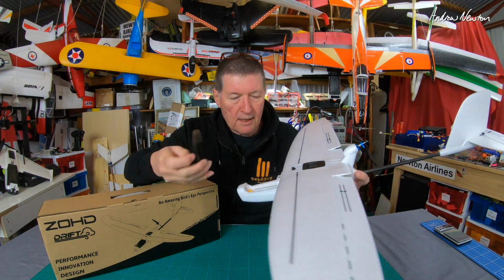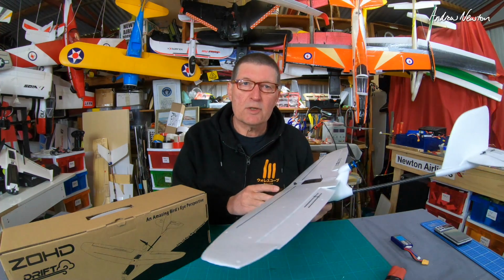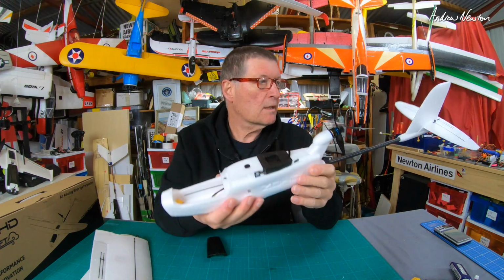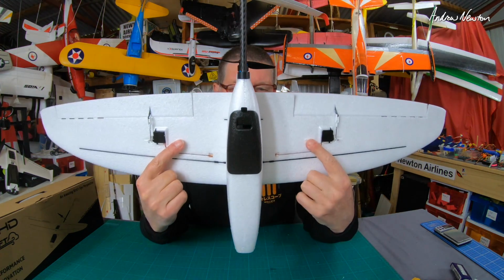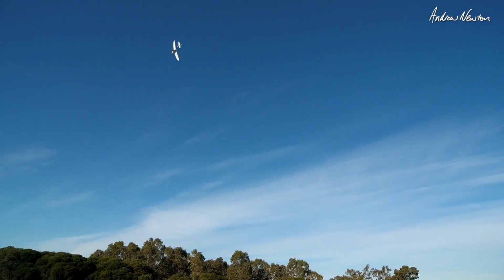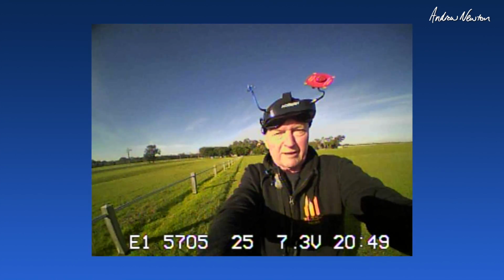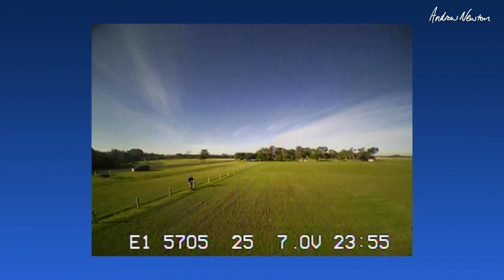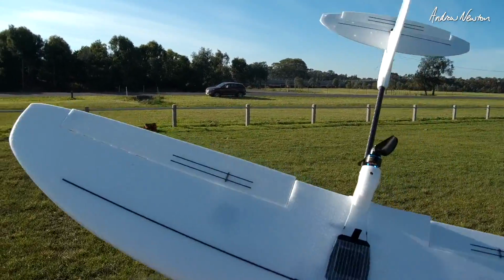ZOHD Drift - Assembly and FPV flight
ZOHD Drift - Assembly and FPV flight. Using the Kopilot Flight control board and VC400 AIO FPV.

🔎 More information 🔍